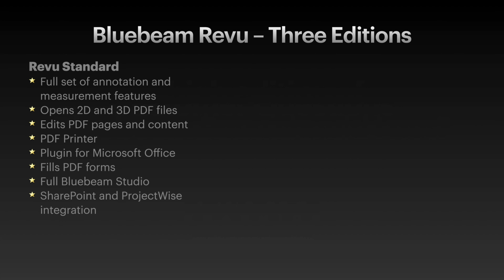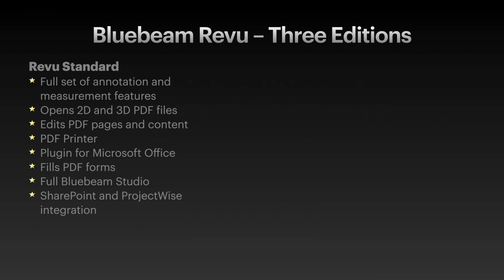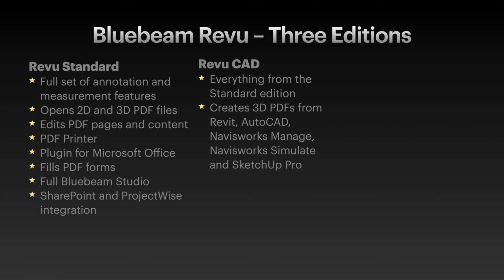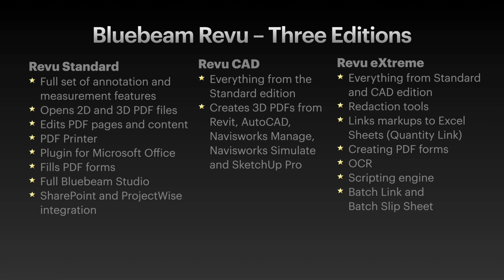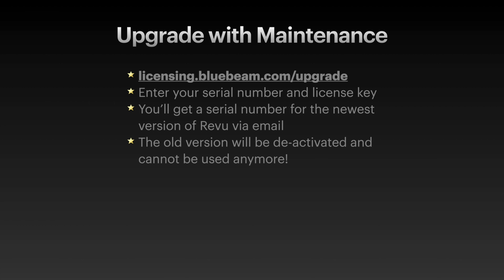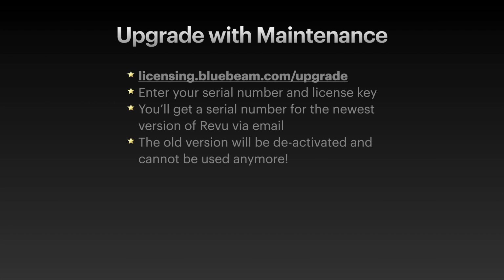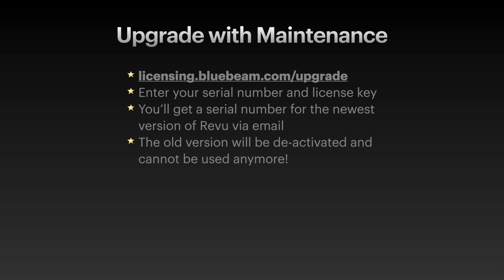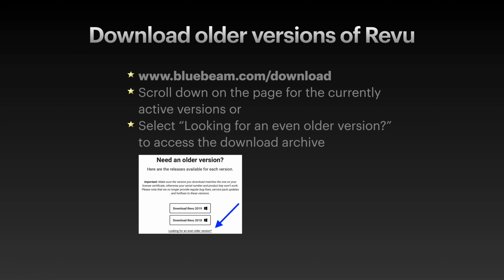Webinar: Top 5 most frequently asked Bluebeam Revu questions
In this webinar, we answer the top five most frequently asked Bluebeam Revu questions that we receive daily to our support line.

Shop Bluebeam: